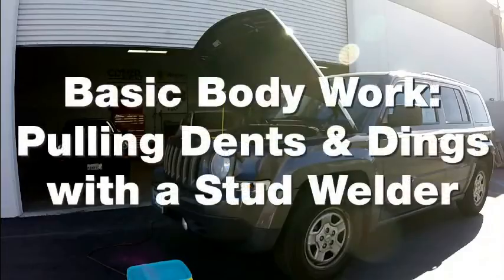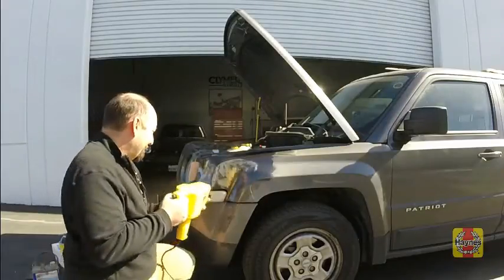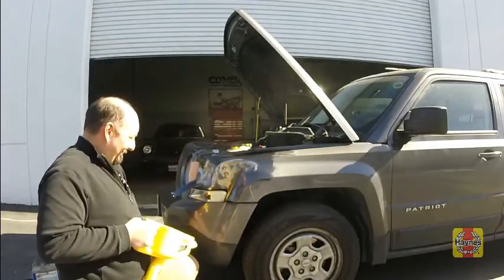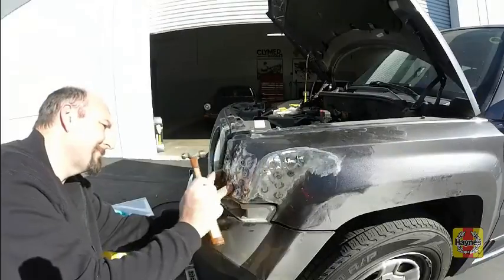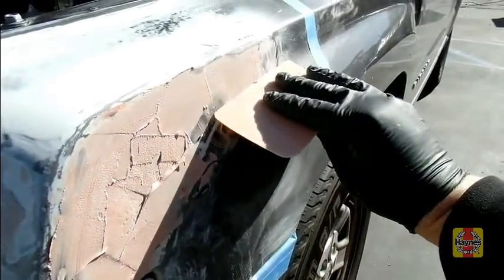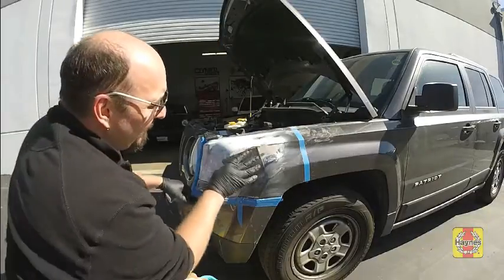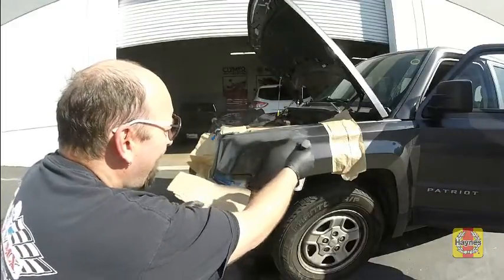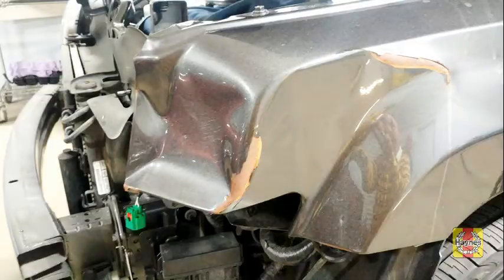Basic Body Work: Pulling Dents and Dings with a Stud Welder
Do you want to remove dents and dings from your daily driver or a project car? Here's how we did it on out Jeep Patriot teardown vehicle. A replacement fender from Jeep lists for $284, plus shipping and it still needs to be painted. This repair was about $200, including the tools and supplies.